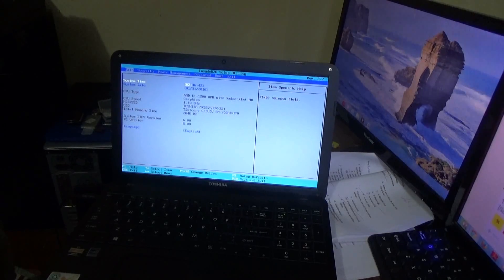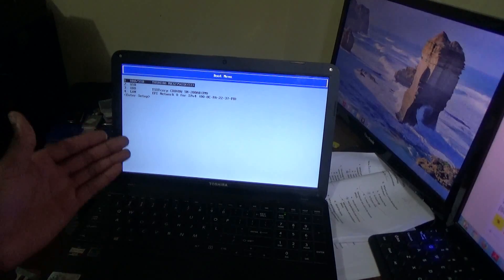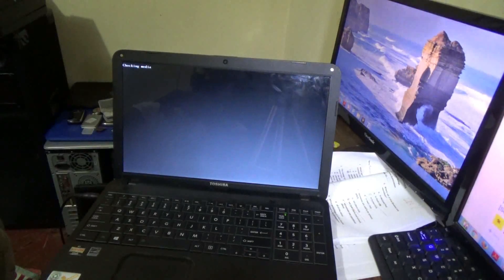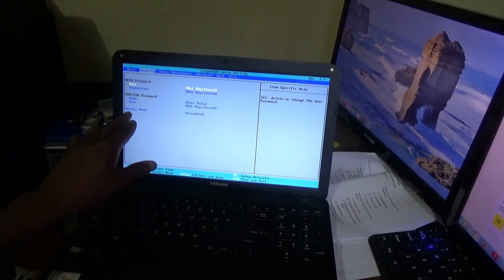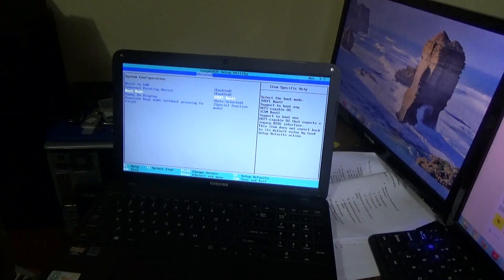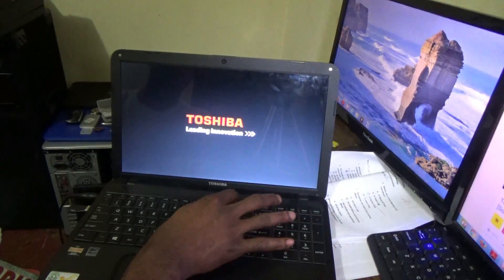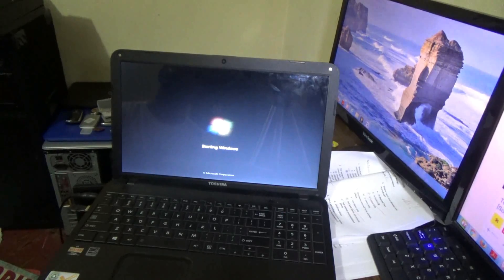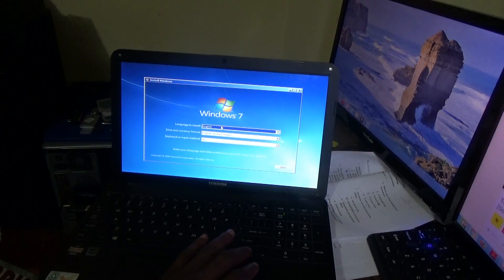How To Fix Checking Media Fail Error: Toshiba Laptop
Checking Media Fail error is a common problem for many Toshiba laptop. To fix the error you will need to change some settings in your BIOS.

First you will have to go to security in the BIOS and disable secure boot.
 Then go to advance
 system configuration
 scroll to boot mode
 change UEFI to CSM

for more tutorials.